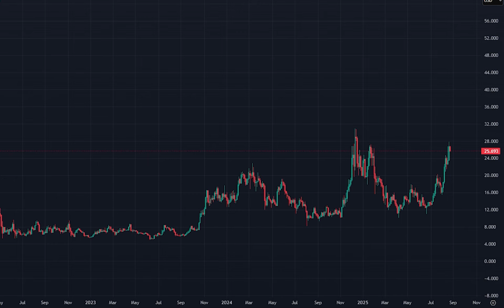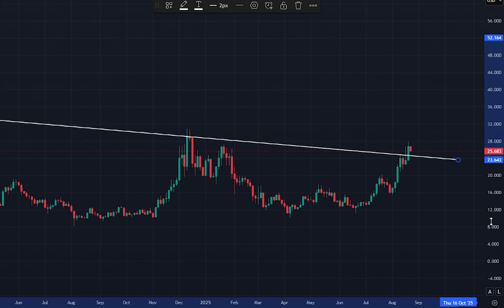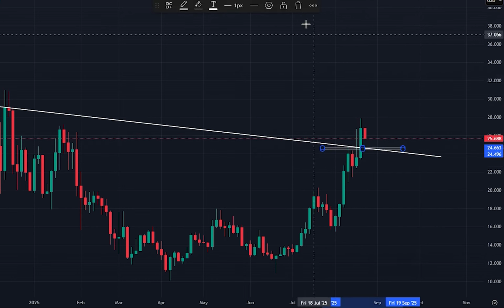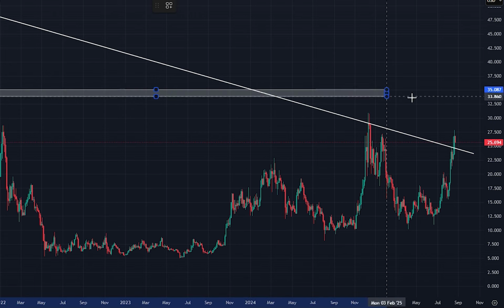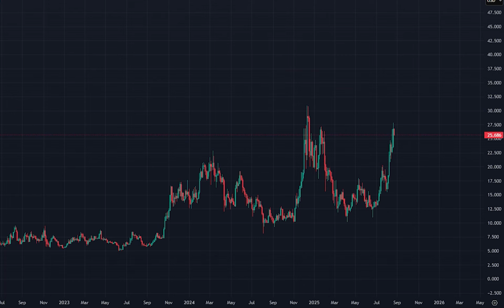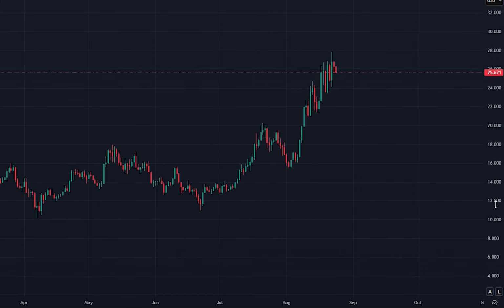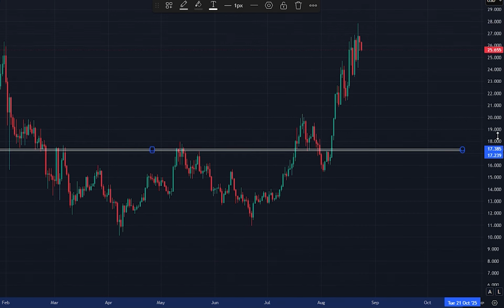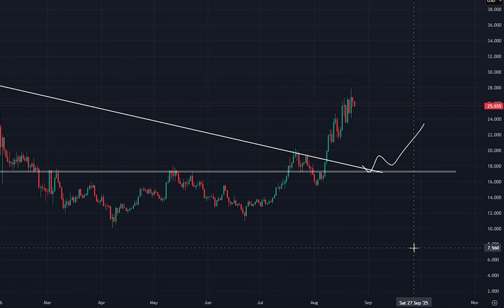DO NOT SLEEP ON CHAINLINK IN 2025!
DO NOT IGNORE THESE KEY $DOGE LEVELS

Instagram: Crypto Chiefs - @cryptochiefss